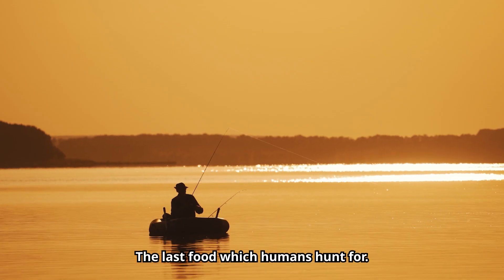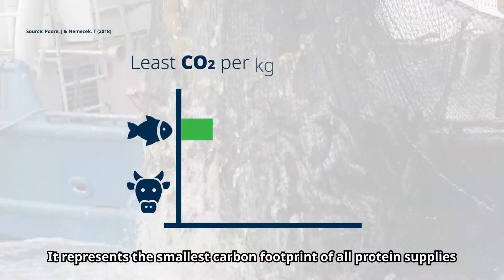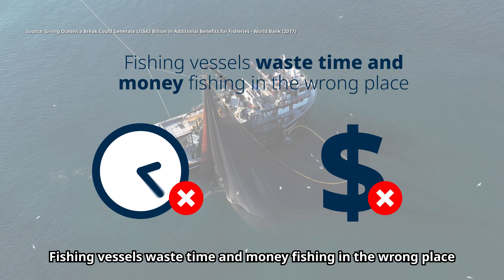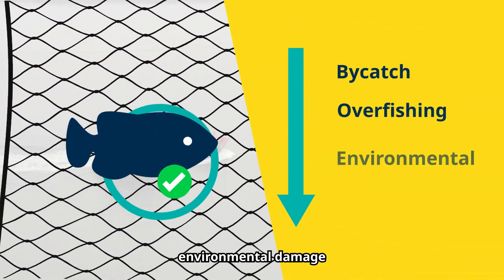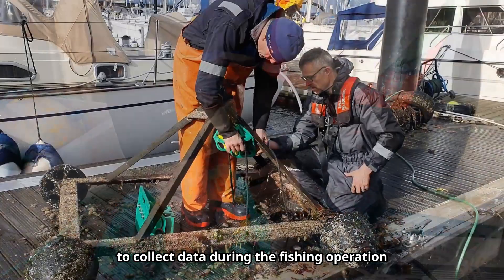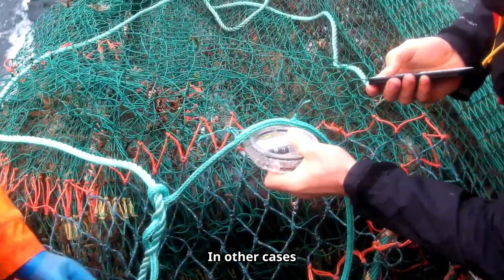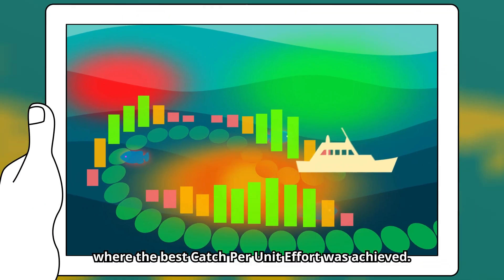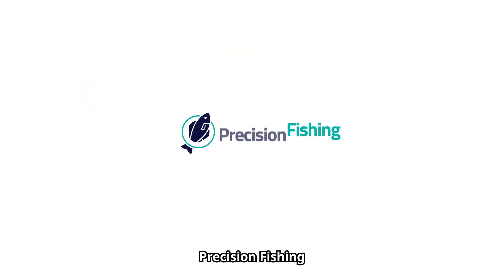Creating Fishing Technology for a Sustainable Ocean Economy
Precision Fishing technology to help you catch your target species more consistently and sustainably.

We are working together with commercial fishermen to create tools that reduce bycatch and increase profitability.

We create precision fishing technology to help you catch more of your target species sustainably.